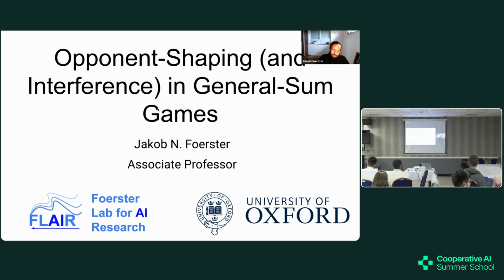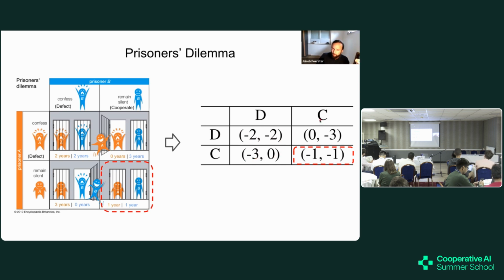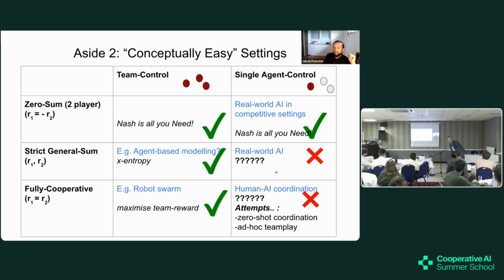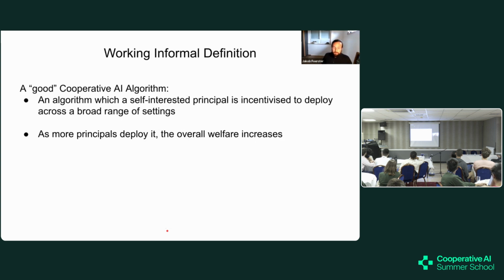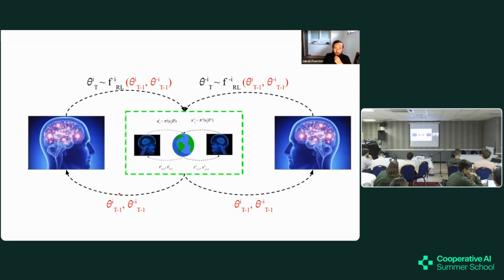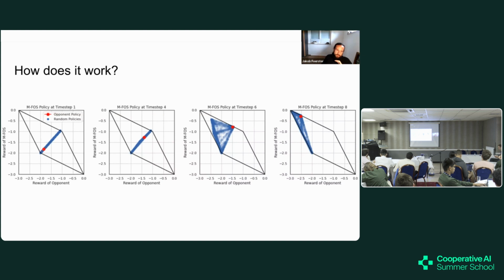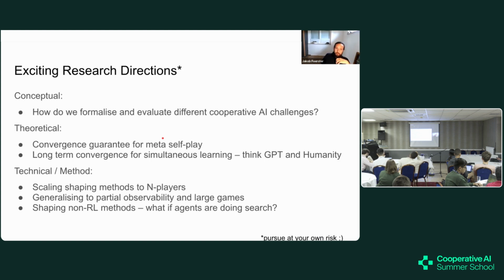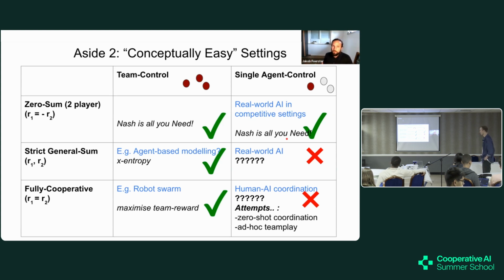Opponent-Shaping and Interference in General-Sum Games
This lecture was delivered at the 2023 Cooperative AI Summer School.

Jakob Foerster is an Associate Professor at the department of engineering science at the University of Oxford. During his PhD at Oxford he helped bring deep multi-agent reinforcement learning to the forefront of AI research and interned at Google Brain, OpenAI, and DeepMind. After his PhD he worked as a research scientist at Facebook AI Research in California, where he continued doing foundational work. He was the lead organizer of the first Emergent Communication workshop at NeurIPS in 2017, which he has helped organize ever since and was awarded a prestigious CIFAR AI chair in 2019.